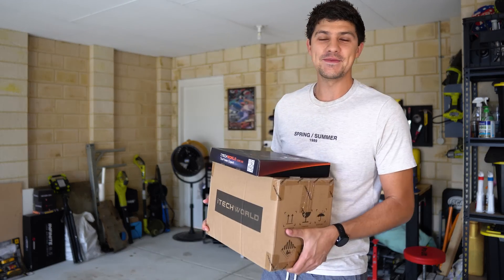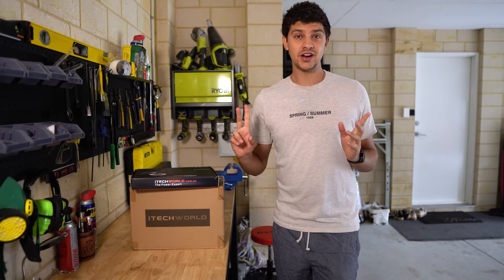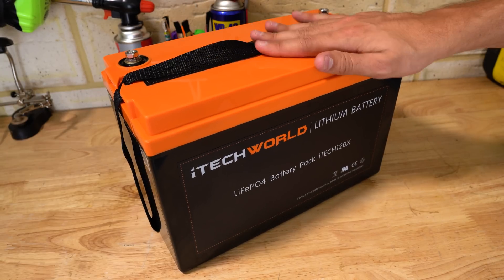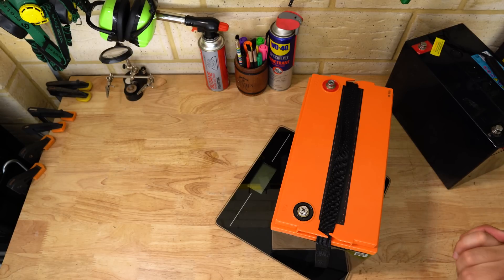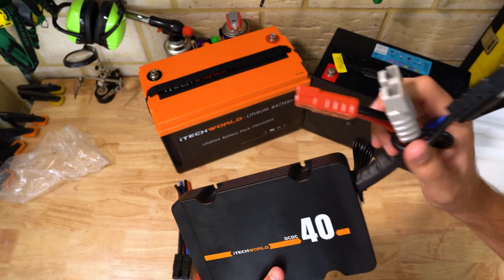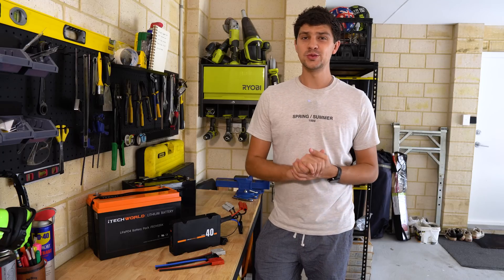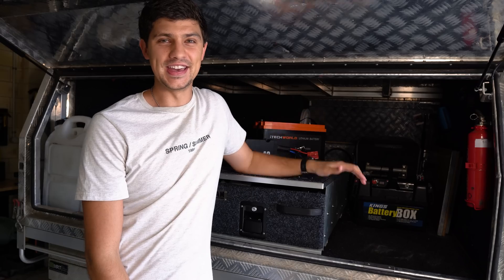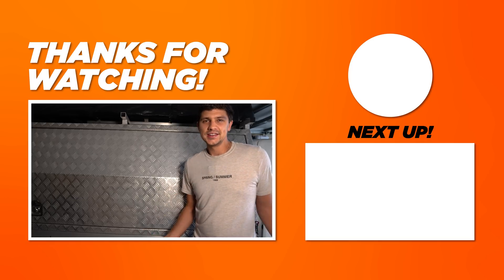My new Lithium setup! iTechworld 120X LiFePO4 lithium battery and 40A DCDC charger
Today we're swapping out the old AGM deep cycle battery for a brand new 120Ah LiFePO4 lithium battery from iTechworld, the 120X! To charge this new beast, we'll be installing a 40 amp DCDC charger too.

You guys have been telling me to go lithium for years and today is finally the day! 🙂⚡️